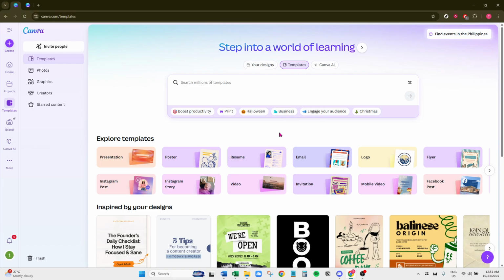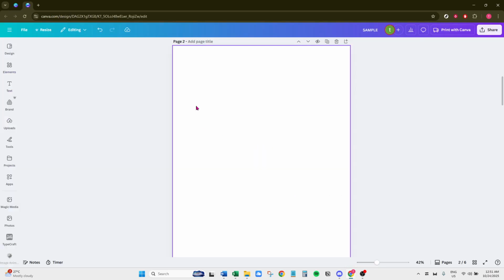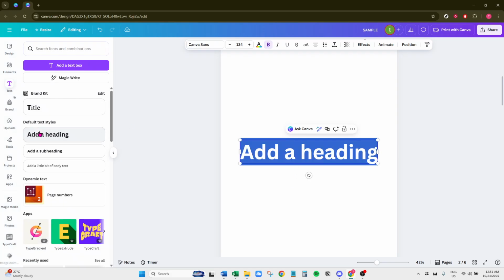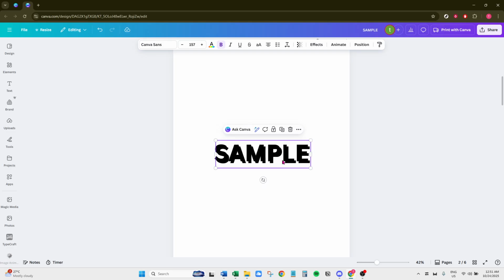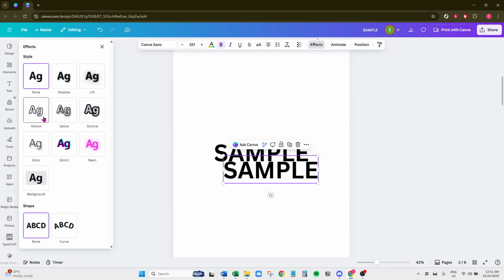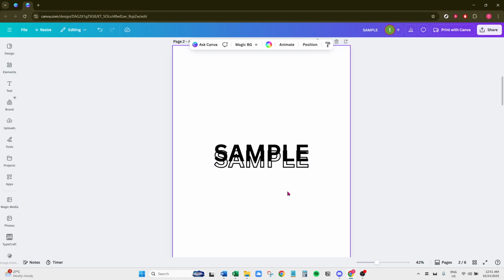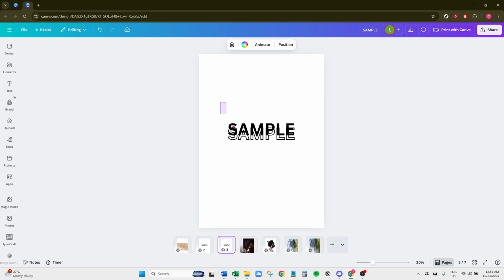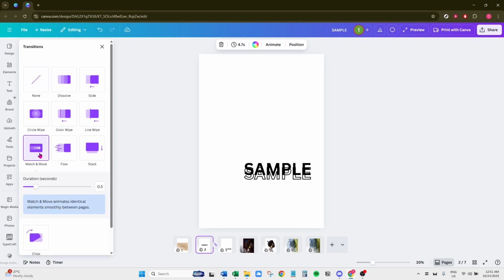How To Create Animated Outline Text Effect In Canva [2026 Guide]